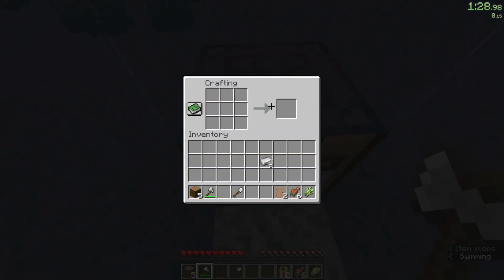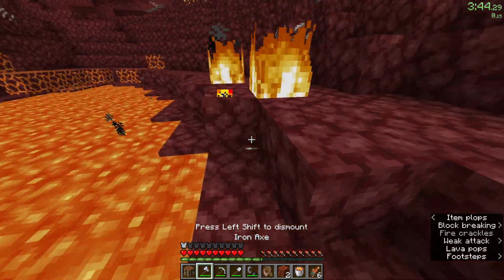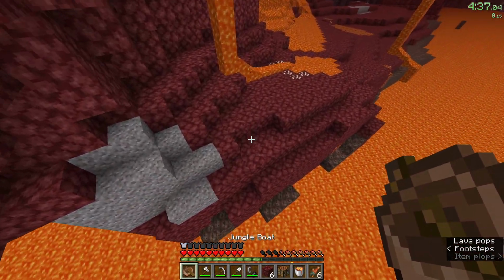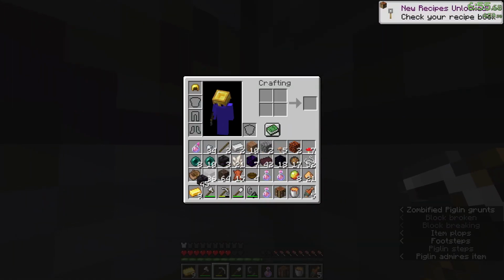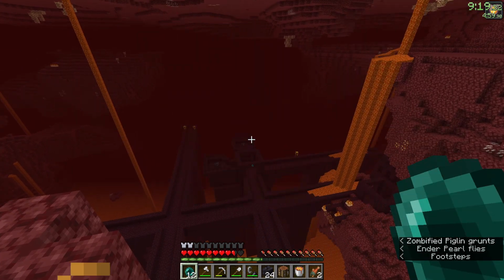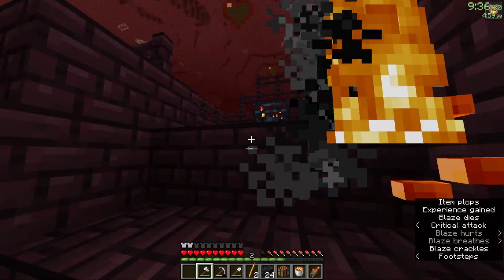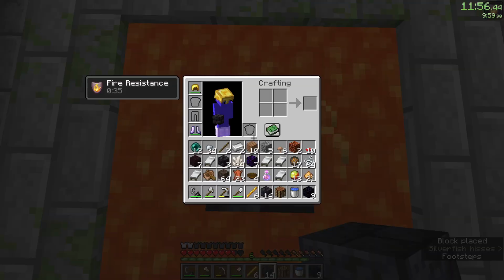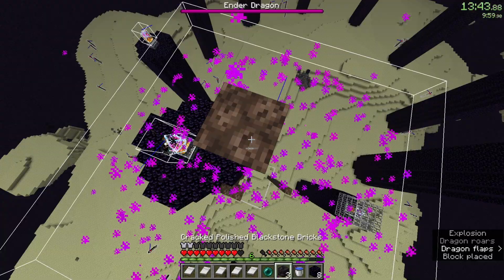So I Speedran the Minecraft Seed "Minecraft"...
I speedran the Minecraft seed "Minecraft" - this was very fun and I used super cool tricks throughout this.

I speedran the seed: Minecraft. You know who else speedruns? Dream. He also has been accused of cheating. I love Minecraft 1.16.1 Random Seed Glitchless speedruns too. I will try to get World Record One Day.

Fiend - Club Trap/Hip Hop Beat
fly - Lofi Hip Hop Beat
baby make it stop - Alt Rock/Trap Style Hip Hop Beat
deep space - Ambient Lofi Hip Hop Beat
Tranquillity - Chill Lofi Hip Hop Beat
Vampire - Dark Hip Hop/Trap Beat

Not Minecraft, But Water Rises or Minecraft, But Lava Rises, or any other but challenge like that. This is a speed run / speed runner of Minecraft against a killer / assassin but it is a speedrun of the Minecraft Seed